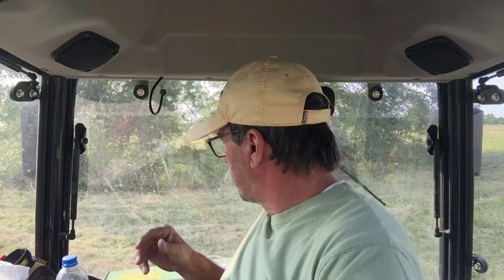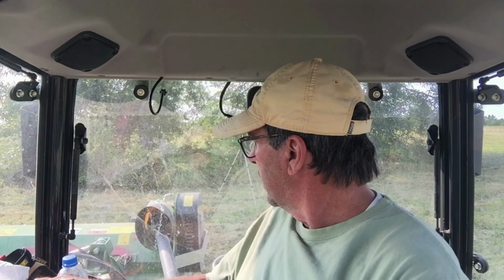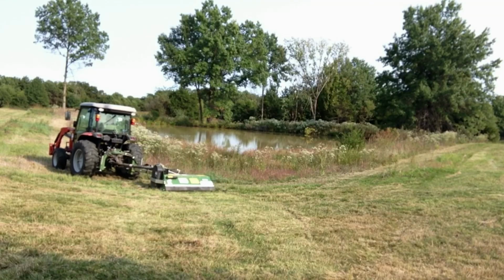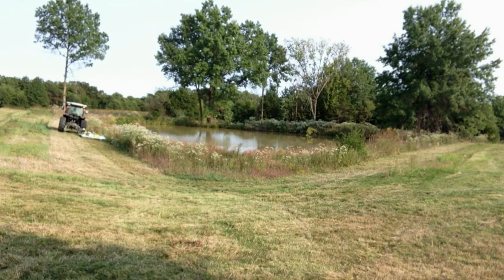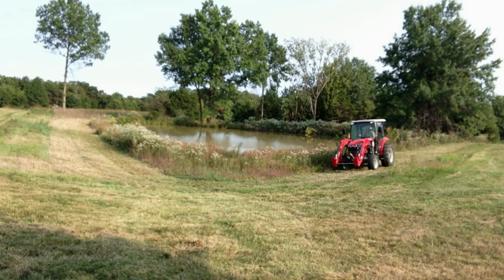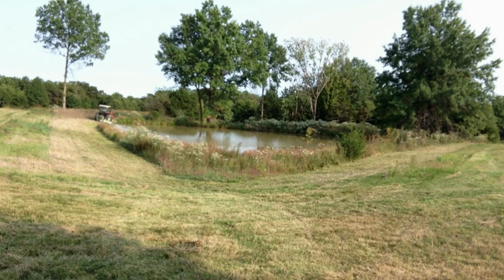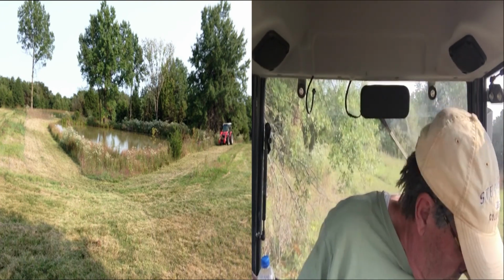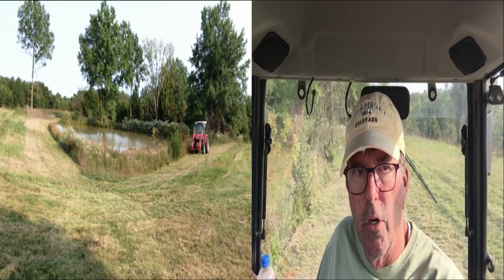Mowing the Pond Banks with Peruzzo Offset Elk Cross 1600 Flail Mower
Mowing with the Peruzzo Offset Elk Cross 1600 Flail Mower! The Peruzzo Offset Flail Mower is a great addition to any farm.  In fact any Flail Mower would be a must have for the farm for mowing around fence lines, ditches and pond banks if your farm includes a pond.